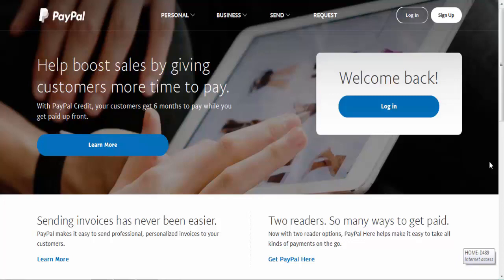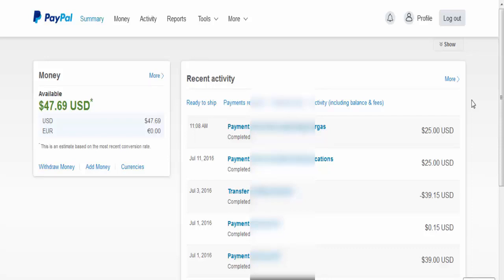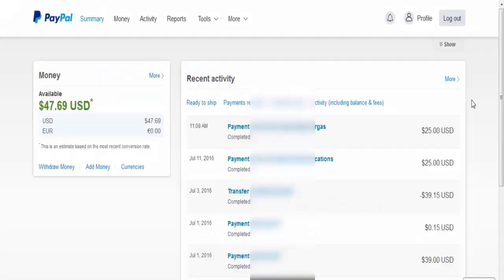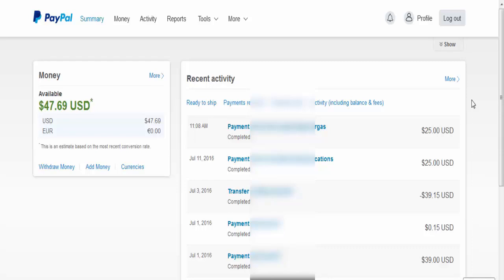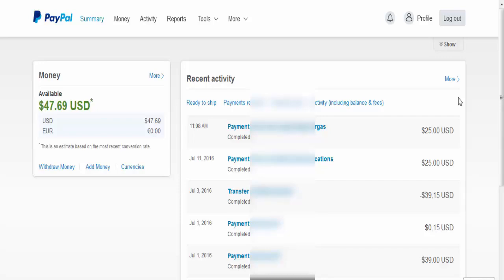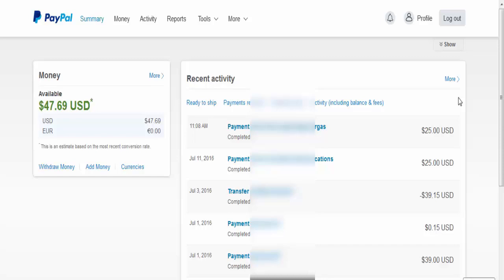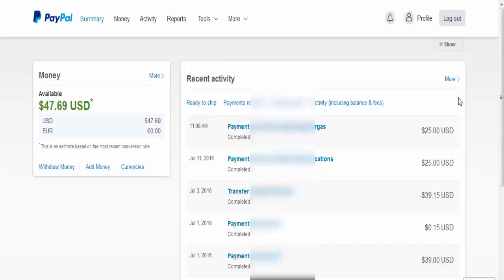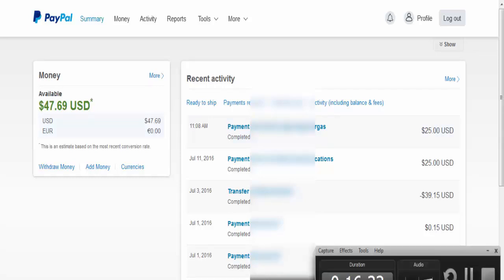Video Make Money Online From Home! Fast Income For Newbies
Revealing Secrets: Learn How I Earn $250 Daily Online. Simplest Method